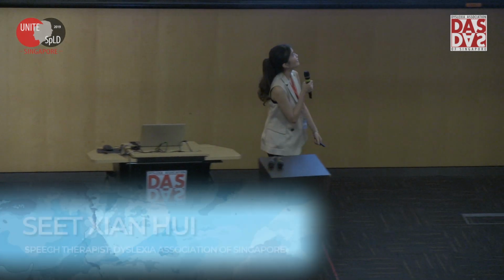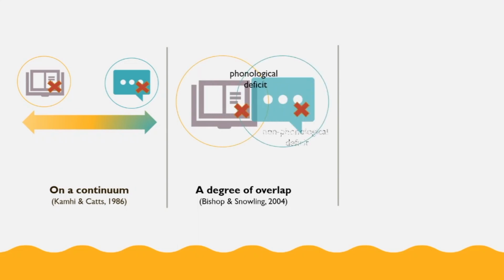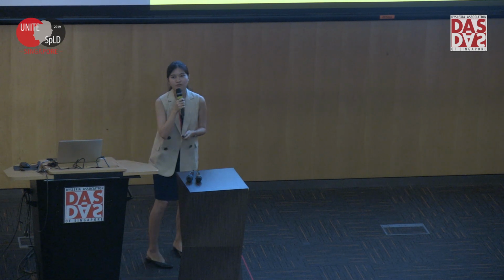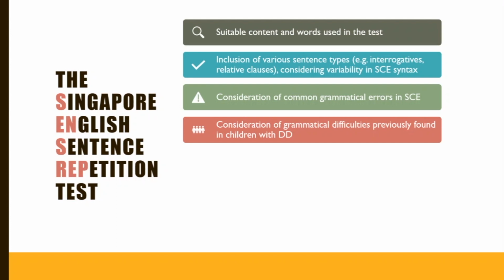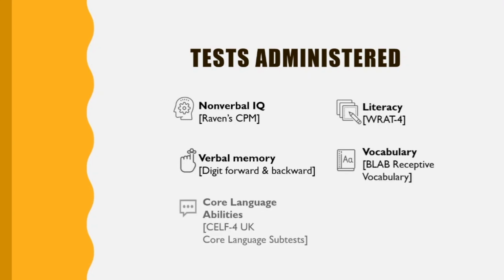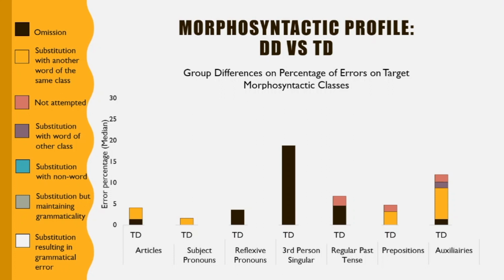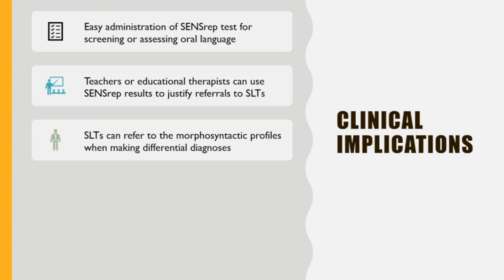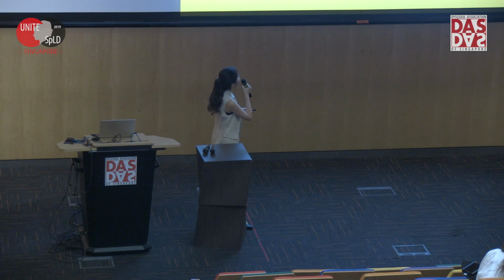SEET XIAN HUI - Assessing Language in Bilingual Children with Dyslexia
Seet Xian Hui, Speech Therapist, Dyslexia Association of Singapore
Assessing Language in Bilingual Children with Dyslexia
Friday, 28 June 2019

There have been inconsistencies in the literature on whether children with Developmental Dyslexia (DD) have grammatical deficits on top of their written language impairments (Altmann, Lombardino, & Puranik, 2008; Ramus, Marshall, Rosen, Lely, & Hall, 2013). In Singapore, the bilingual environment and influence of Singapore Colloquial English (SCE) have made it especially challenging to identify language difficulties. Objective: To obtain the morphosyntactic profile of children with DD, using a newly developed sentence repetition (SRep) test and to compare them to typically developing (TD) age peers.

Method: 10 Primary 1-2 children (aged 6;9 – 8;5 years) with DD who are English-Mandarin bilingual and English-dominant, were matched on their age and non-verbal intelligence to a control group of 10 TD peers. The children were assessed on their non-verbal intelligence (Ravens Colored Progressive Matrices), verbal short-term (Digit Forward) and working memory (Digit Backward), as well as oral (CELF-4 UK Core Language subtests, BLAB English receptive vocabulary, SRep test) and written language abilities (WRAT-4 reading and spelling subtests). Results & Discussion: When compared to TD children, quantitative and qualitative analyses of performance on the SRep test revealed group differences in the overall score as well as number and type of errors, providing support for the view that there are underlying oral language deficits common in children with DD. A model reflecting the non-phonological deficits of children with DD was proposed. EBP Implications: This study identifies areas for intervention with children who have DD in Singapore, and provides evidence for the SRep test as a potentially useful oral language screener.